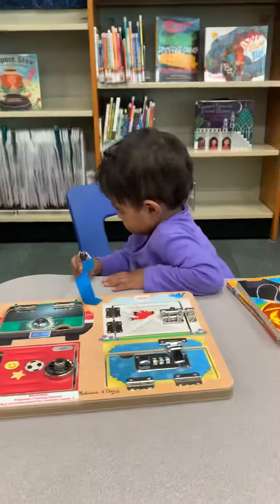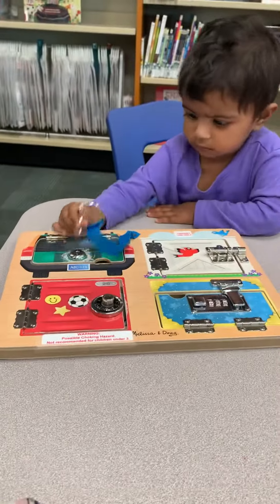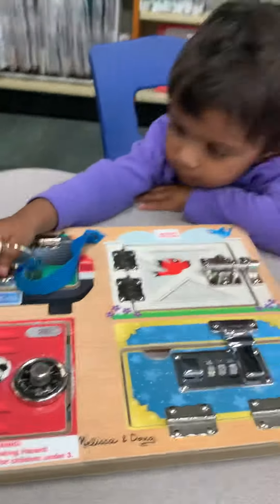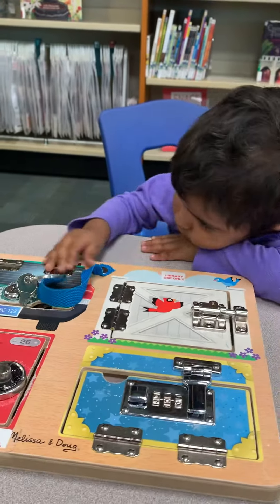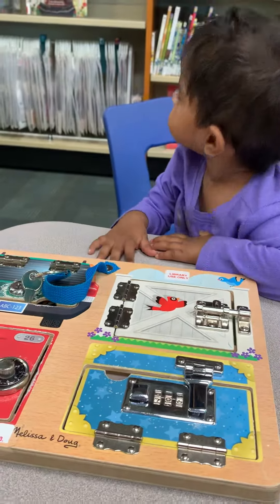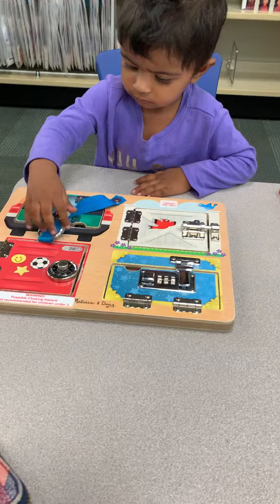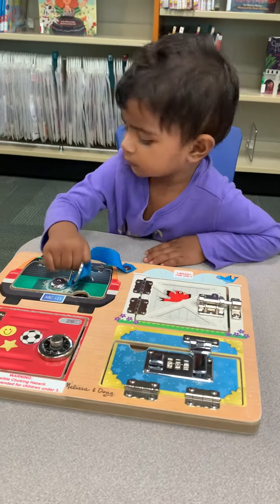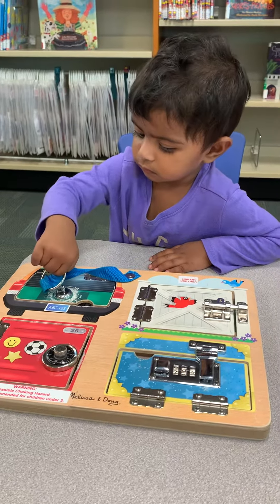Baby At The Library | Eva also helped out Edra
Baby At The Library

Edra is playig with the toys at the library, she can't read yet but is very smart. Eva got bored so she decided to join in.